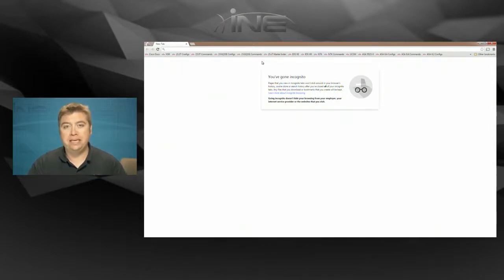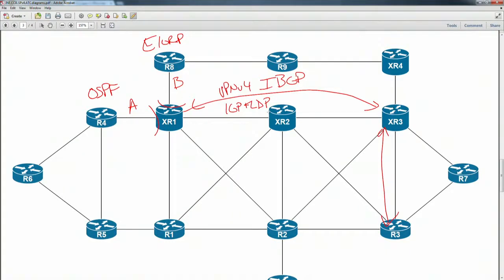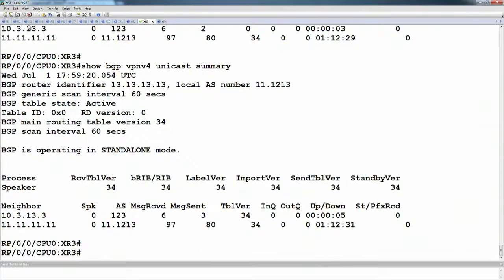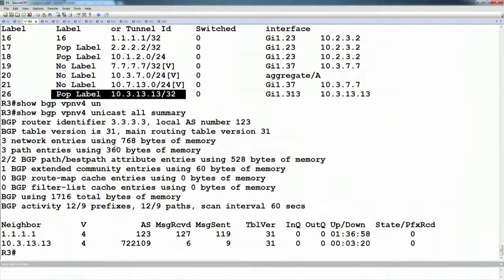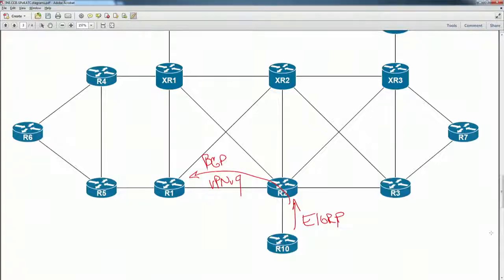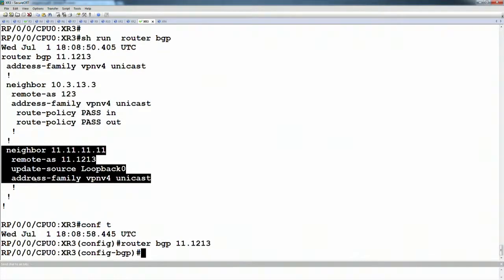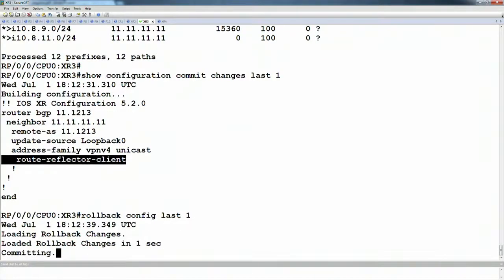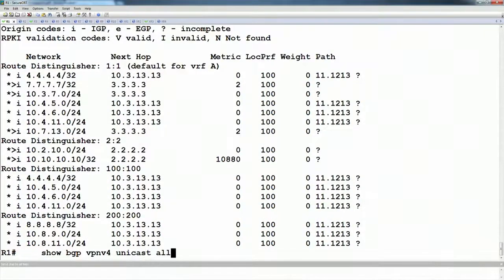5 MPLS L3VPN Inter AS Option B Part 1